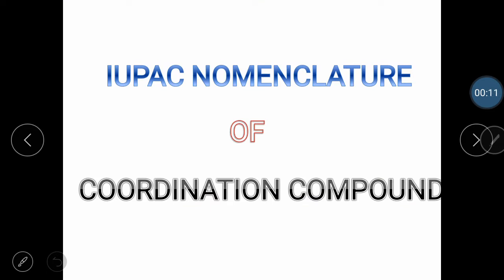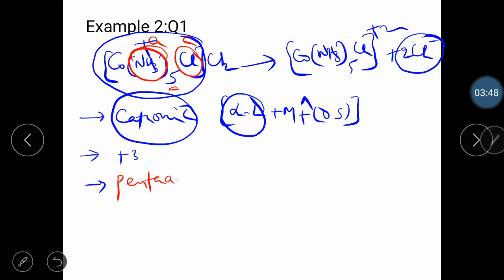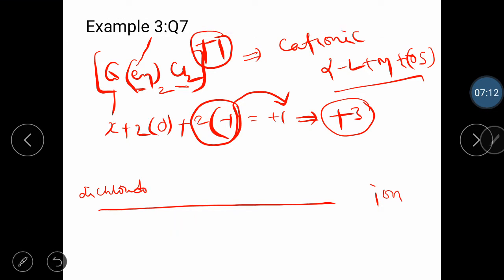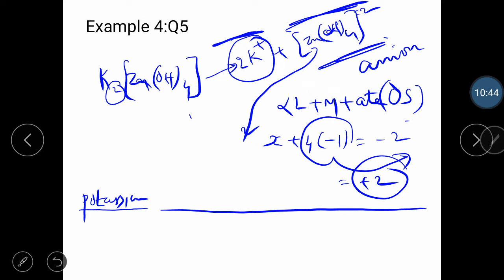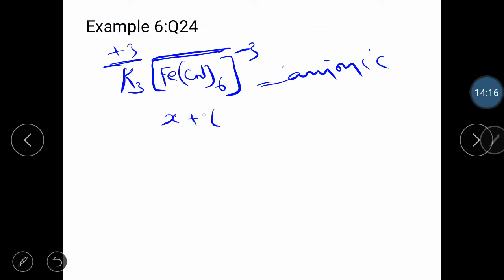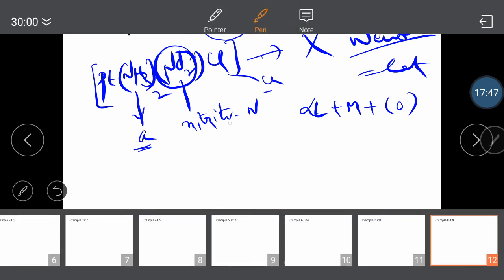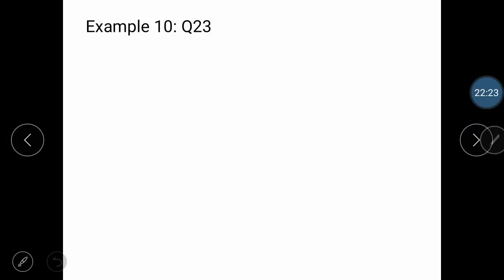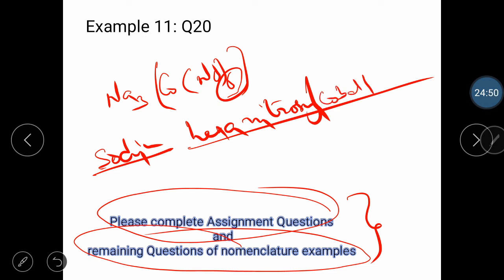Part 8 Coordination compounds IUPAC Naming examples